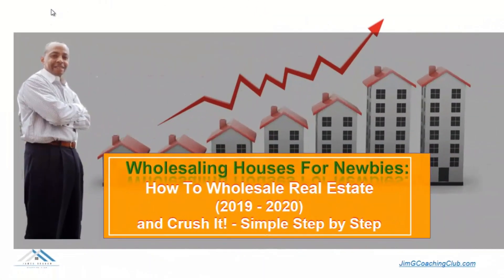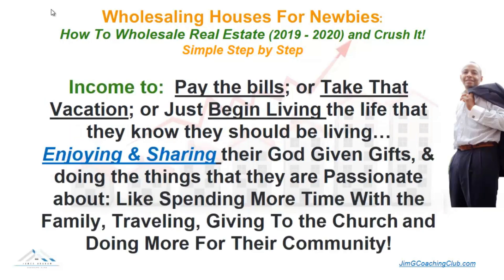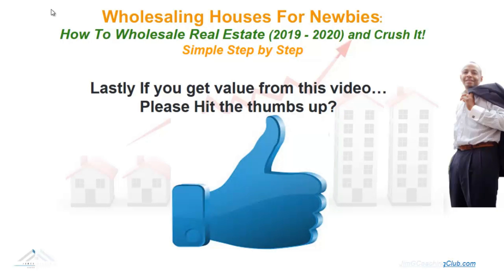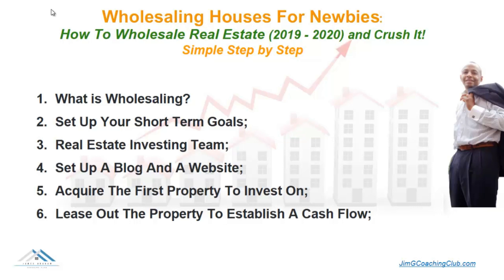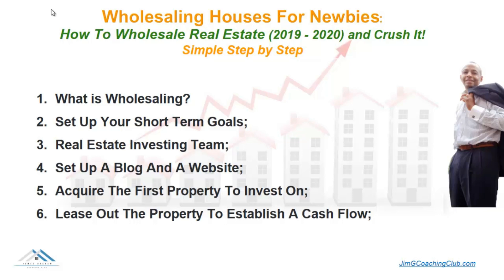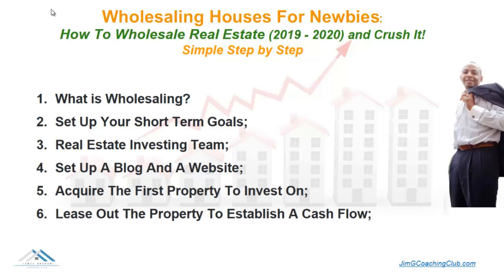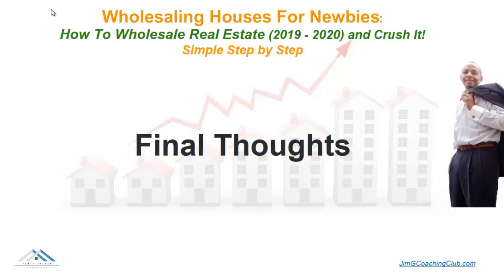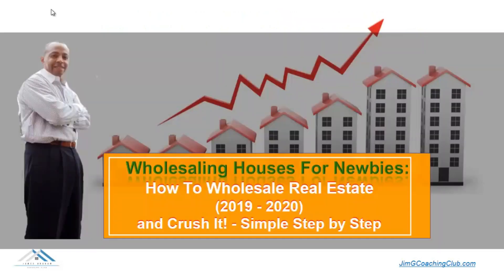How To Wholesale Real Estate In 2019-2020 And Crush It!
As a Real Estate Investor, Real Estate Coach & Mentor… I am passionate about helping New Real Estate Investors & Seasoned Investors Quickly Start and Rapidly Grow their Passive income, High Cash Flow, Creative Real Estate & AirBNB Portfolios for Financial Independence & Financial Freedom.

2019, 2020 and the next few years following are looking brighter than ever and what better way to get into it than establishing a great cash source on top of your current income! Real estate also is looking stronger than ever and values are projected to grow more in the year to come.
If you’re new to real estate and don’t have any experience when it comes to acquiring and selling properties, then this information really is for you. Here you’ll have all the basics set and laid out to get you started.

RESOURCES & LINKS MENTIONED IN THIS VIDEO:

🔥Download My Free Airbnb Get Started Cheat Sheet:
     It's the Secret Simple Landlord Engagement Steps to Acquire your first Airbnb property in 14-21 days w/out Banks, w/out Experience & w/out Buying!

⭐CHECK OUT HOW OTHERS ARE DOING IT:
Here's One of my Newbie students... got his first 8 units in Just 2 weeks! No experience, No Banks...

COACHING. Wanna kill it with AirBNB? JimGCoachingClub.com is accepting applications now to work with me in a small group or 1:1. Serious inquiries only pls.

FREE TRAINING. Have you been thinking of Starting or Growing your Passive income AirBnB business but not sure where to start and don't have a proven process or someone you can trust who'll mentor, guide and hand hold you to help ensure your success? Let me be your guide! I'll show you exactly what I've done and still do today to Start and Grow my 6 Figure AirBNB Business without owning property so you too can have Financial Independence & Financial Freedom.